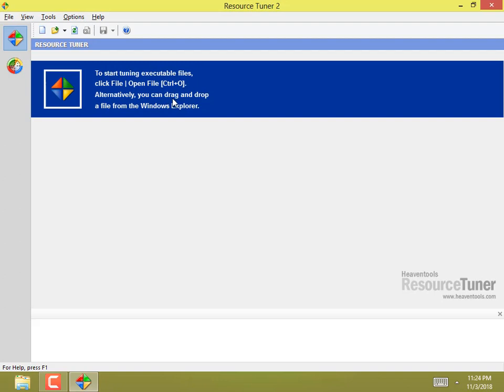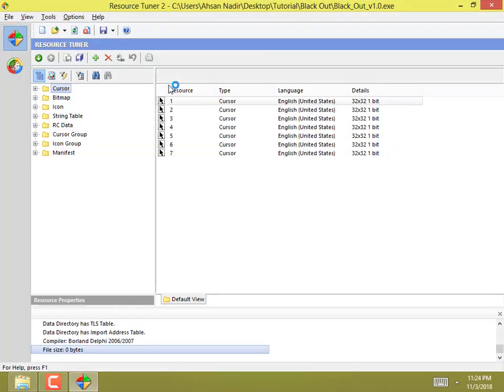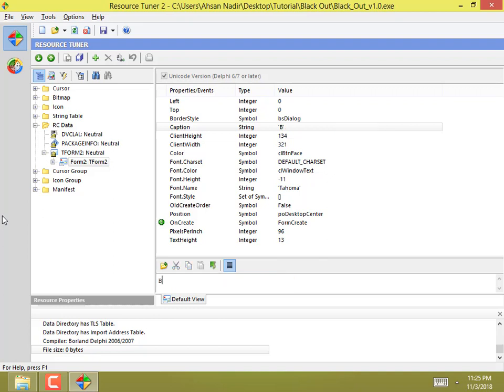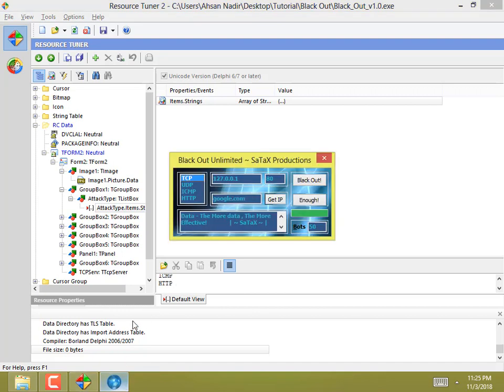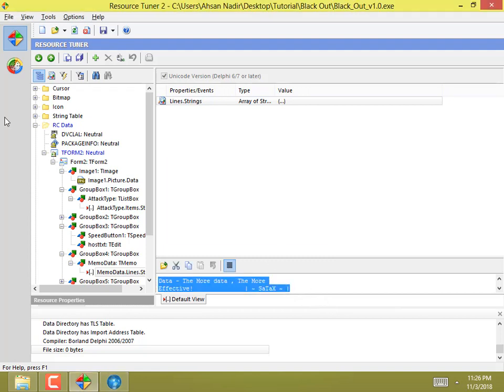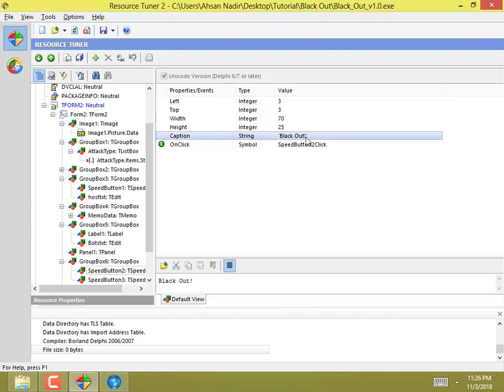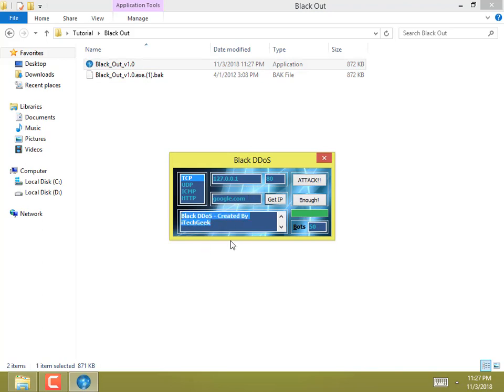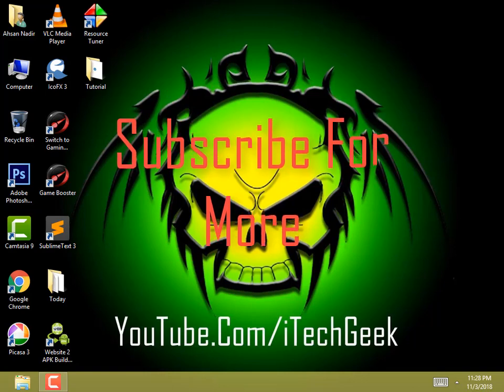How To Edit, Modify, Compile, Decompile & Recompile EXE File